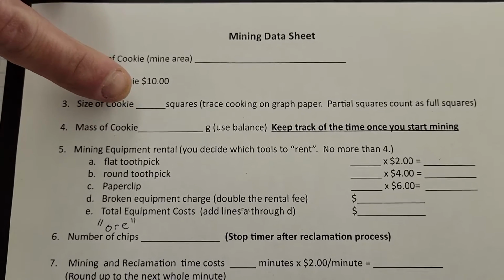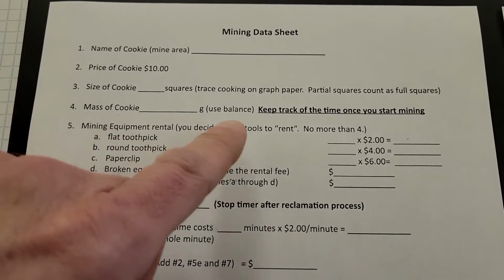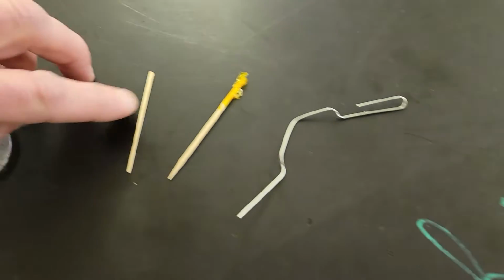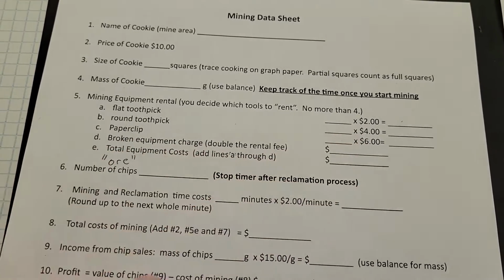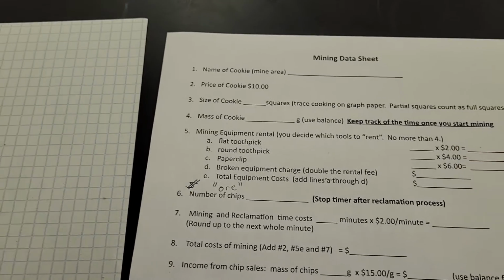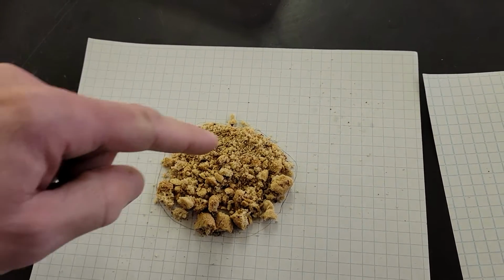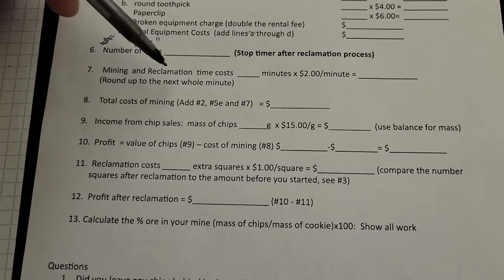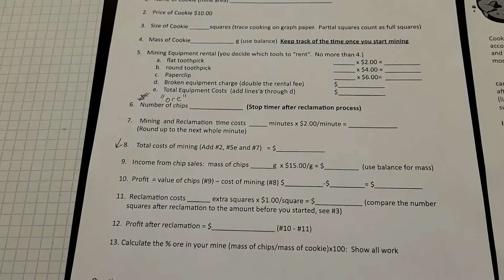Cookie Mining Lab - Instructions